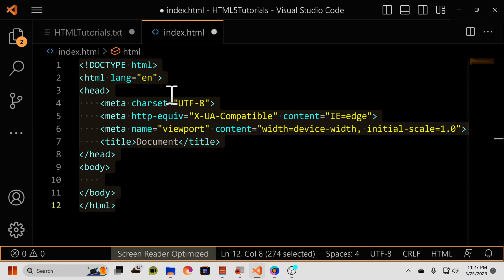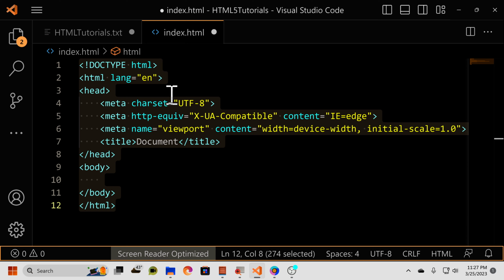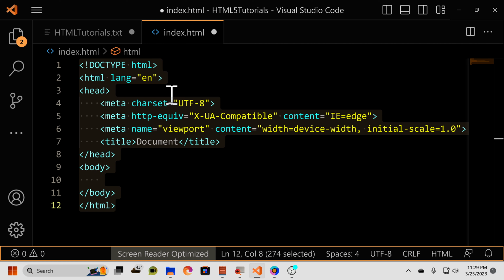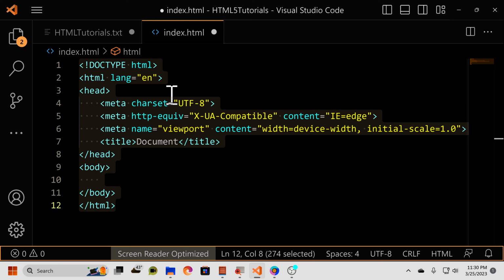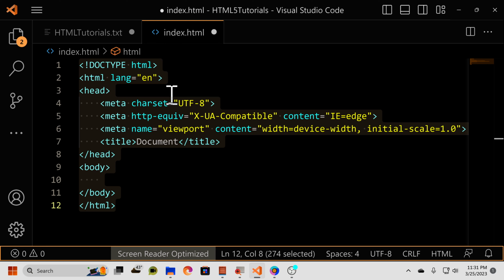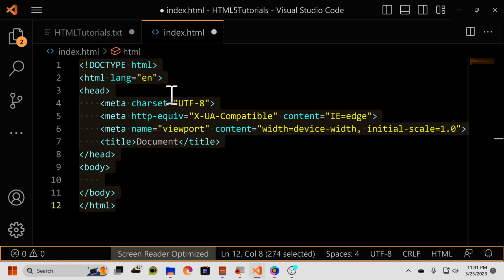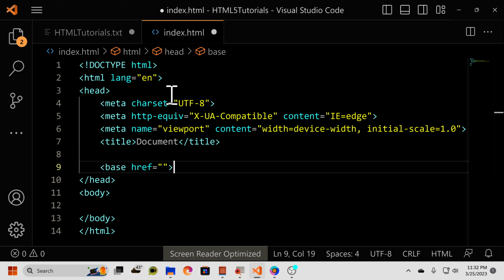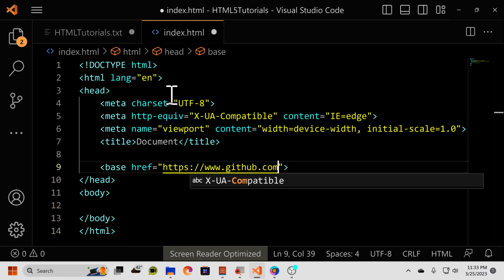HTML5 - 4 - The base Element